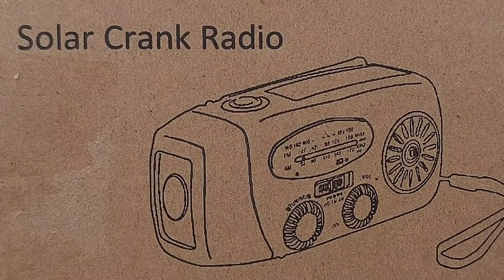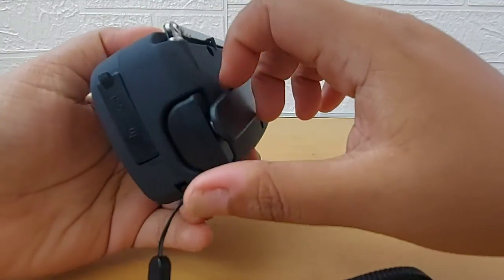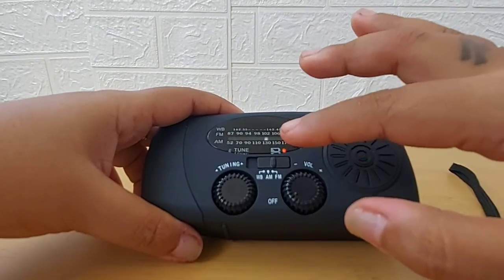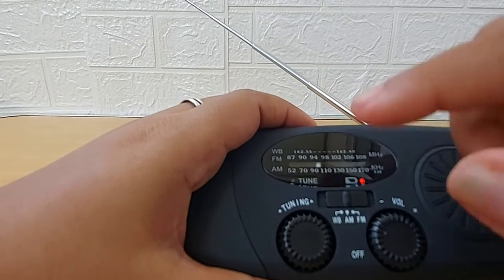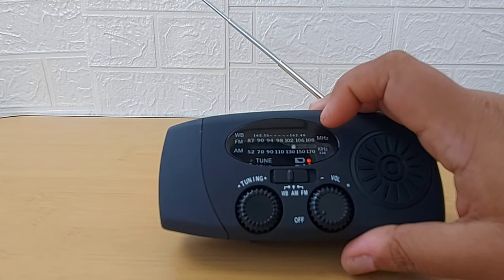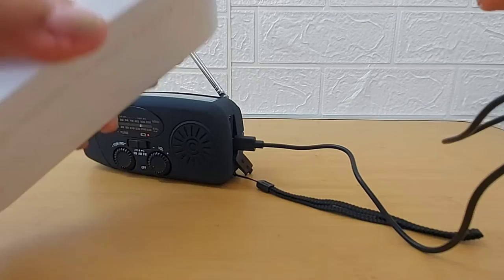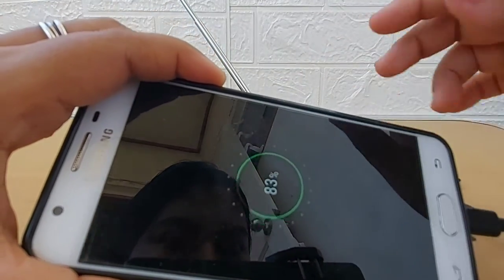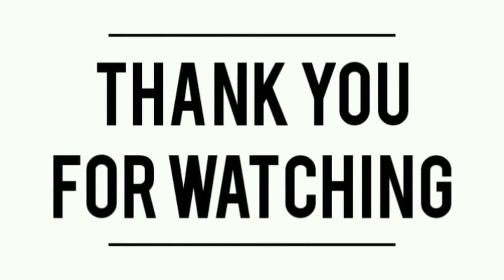Solar & Hand Crank Powered Radio & Flashlight